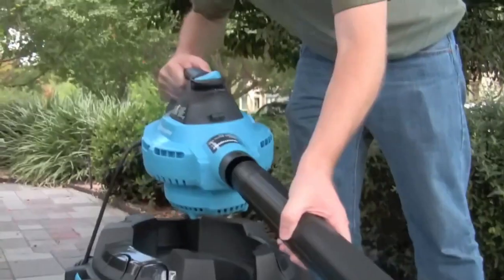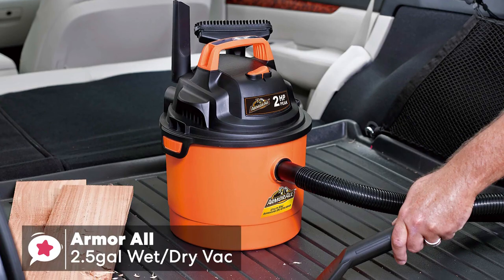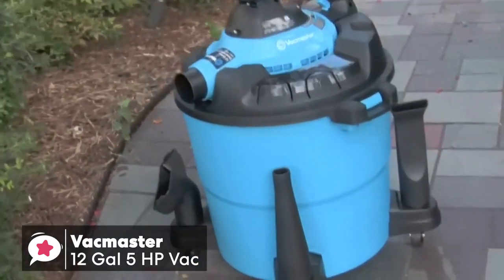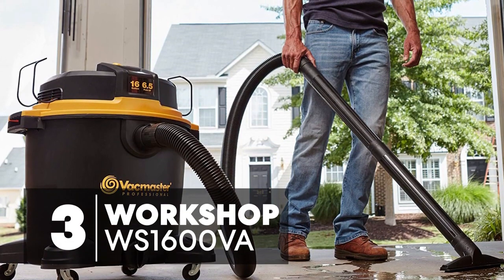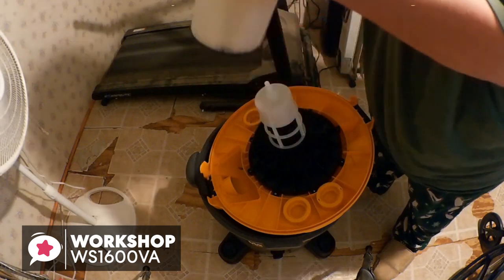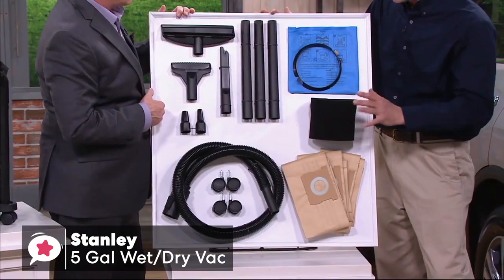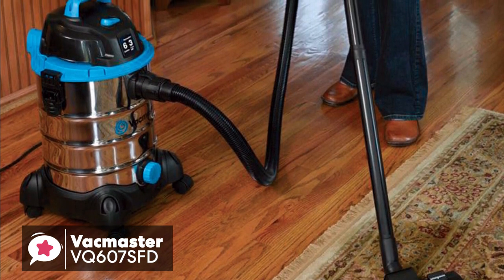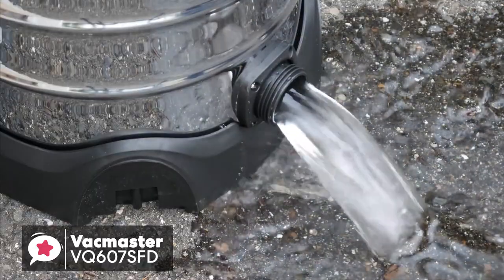world most amazing 5 Best Shop Vacs 2022-2023 Handle The Toughest Cleaning Jobs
Links to the shop vacs mentioned in this video:

► 5. Armor All 2.5 Gallon Wet/Dry Vacuum
► 4. Vacmaster 12 Gallon Wet/Dry Vacuum
► 3. WORKSHOP Wet Dry Vac
► 2. Stanley Wet/Dry Vacuum
► 1. Vacmaster Stainless Steel Wet/Dry Vacuum
A regular vacuum won't be able to handle the toughest tasks in your workshop or garage, such as removing sawdust, extra water, and metal scrapings. High-performance vacuums known as "shop vacs" are equipped with strong engines, specialised attachments, and lengthy hoses that are tough enough to handle industrial difficulties and routine garage cleanups. The top 5 shop vacs for 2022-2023 have been narrowed down based on features, cost, and specifications. You may learn more about how to choose in this video.

We appreciate you seeing the video. We sincerely hope that was helpful.